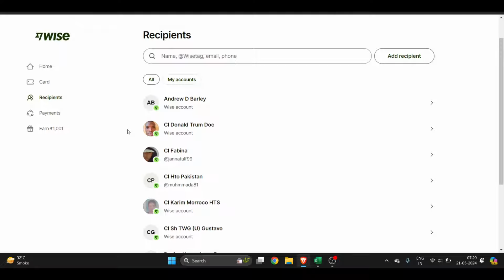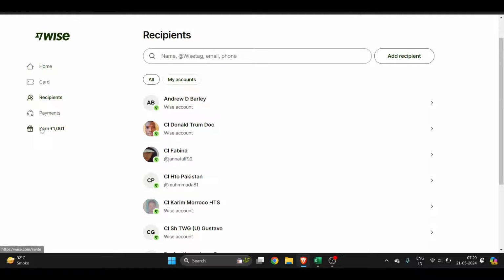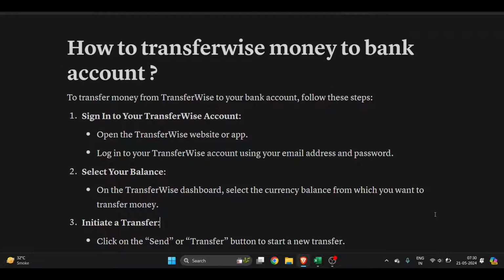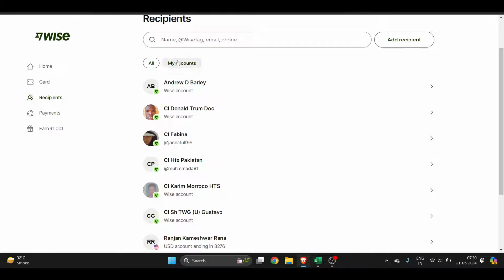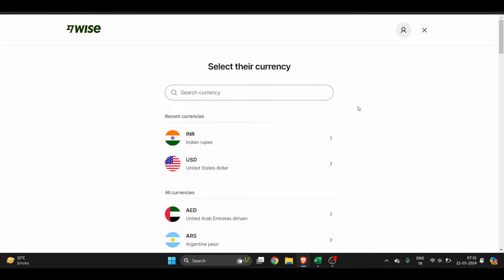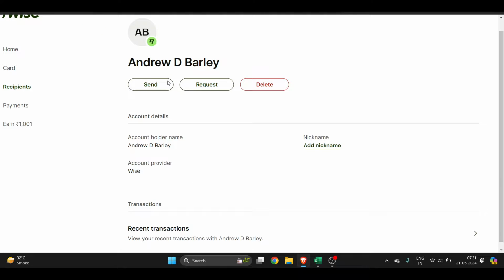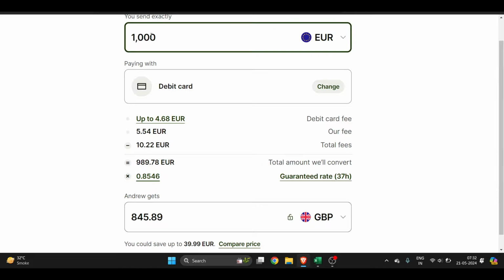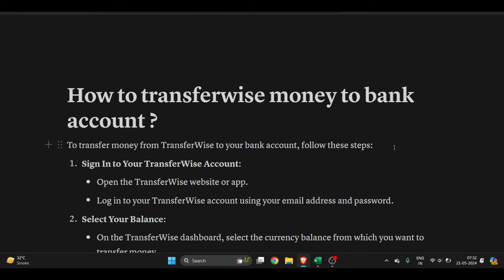HOW TO TRANSFERWISE MONEY TO BANK ACCOUNT (2024) FULL GUIDE